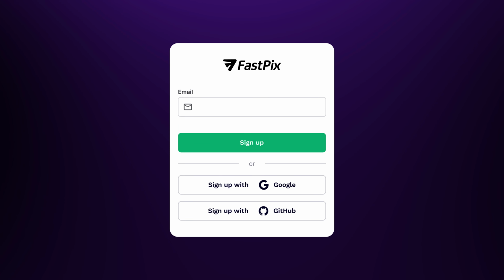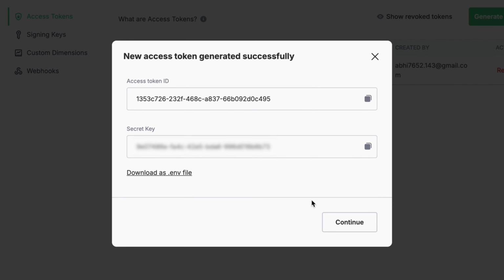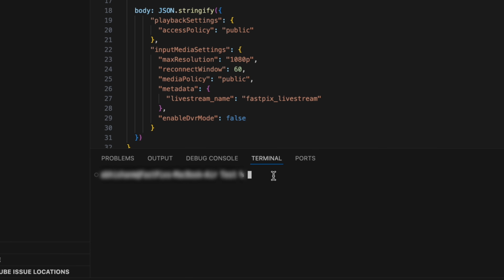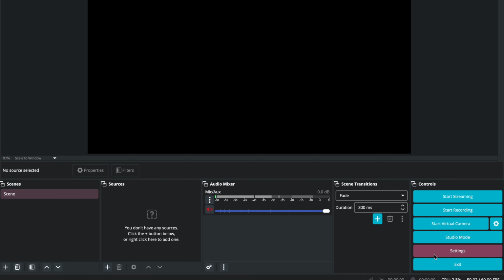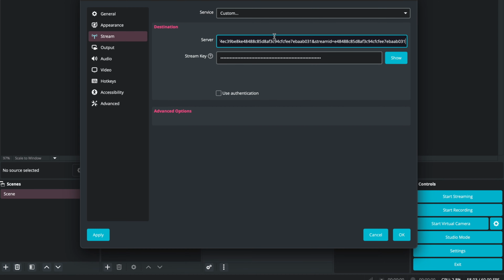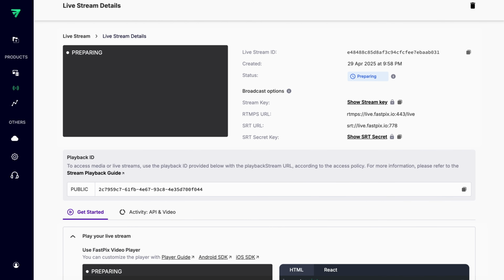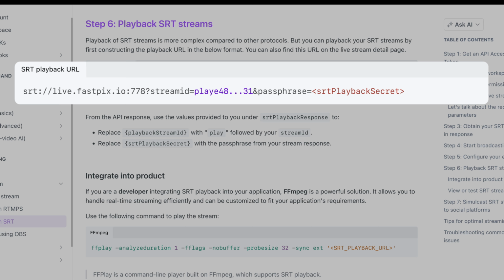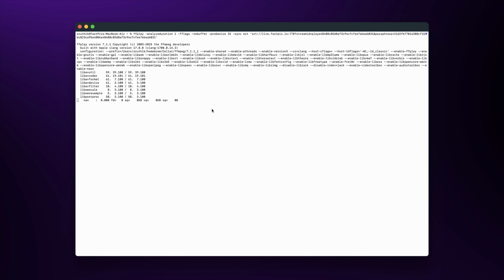How to live stream with SRT using FastPix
Looking to go live with SRT (Secure Reliable Transport)? This step-by-step tutorial walks you through creating a live stream, configuring broadcasting software, and playing back the stream.

SRT is perfect for live events, remote productions, or any use case where network stability is a challenge. With FastPix, you get full API control to manage, scale, and monitor every stream with ease.

What you'll learn:
00:00 Overview
00:18 Generate API access token
00:38 Create a live stream
01:14 Use broadcasting software
01:45 Add media source in OBS
01:59 Watch your stream
02:28 Test SRT stream in VLC
02:36 Integrate into product with FFmpeg

Find out about FastPix Startup Program to get even more benefits for your team

Got questions? Drop them in the comments or reach out to our support team. We’re happy to help you get your stream running!